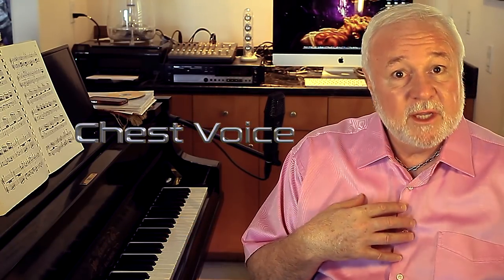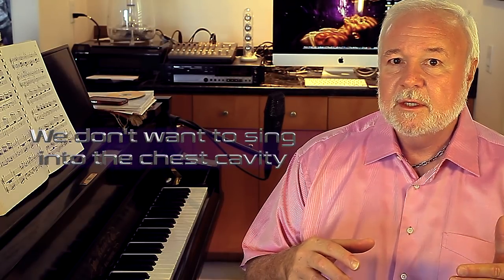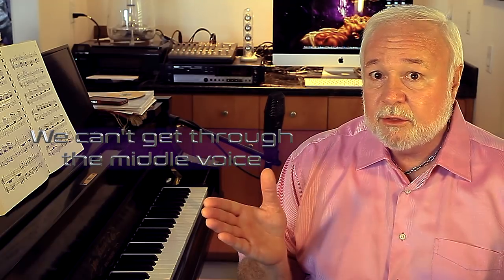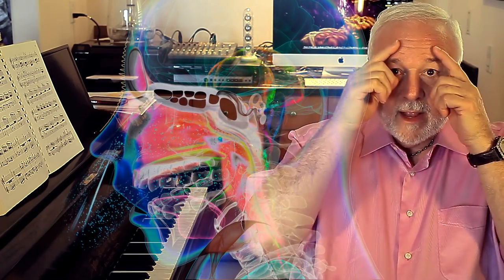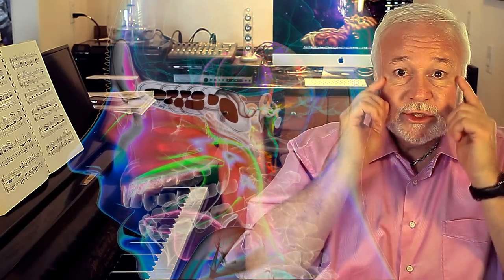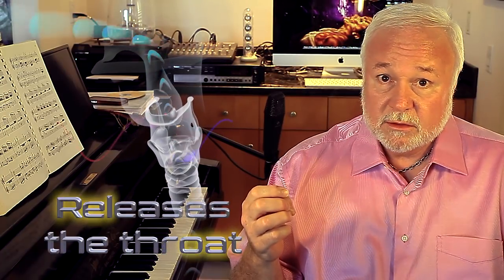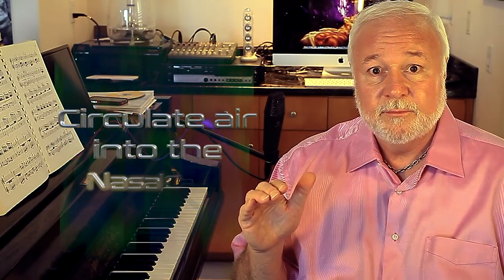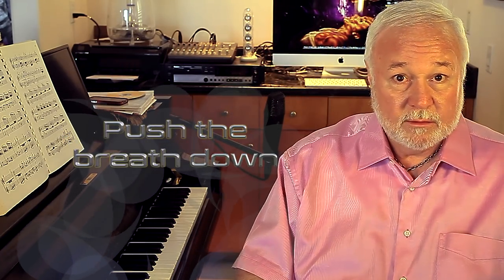Vocal Tip "The Resonators" Sing Like a Pro with Ron Anderson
Practice this Method, Don't Overcomplicate this Vocal Tip "The Mask" "the Resonators"

Vocal resonance is "the process by which the basic product of phonation is enhanced timbre and/or intensity by the air-filled cavities through which it passes on its way to the outside air amplification, filtering, enrichment, enlargement, improvement, intensification, and prolongation of the sound of your voice."

The basic sound produced by vocal fold vibration is called “voiced sound.” ...
Resonance: Voiced sound is amplified and modified by the vocal resonators (the throat, mouth cavity, and nasal passages). The resonators produce a person's recognizable voice.

The voice, like all acoustic instruments (guitar, trumpet, piano, or violin) has its own special chambers for resonating the tone. Once the tone is produced by the vibrating vocal cords, it vibrates in and through the open resonating ducts and chambers. Since the vocal tract is often associated with different regions of the body, different resonance chambers might be referred to as chest, mouth, nose/"mask", or head.

The quality & color of a voice also depends on the singer's ability to develop and use various resonances by controlling the shape and size of the chambers through which the sound flows. It has been demonstrated electrographically in the form of "voice-prints" that, like fingerprints, no two voices are exactly alike.

Unlock your singing potential, anytime and anywhere!

Voixtek™ was created as a solution to many vocal problems. Our program is an experience for your whole body. With note-by-note and body-positioning exercises, Voixtek trains your brain and body to train the voice in a safe and sustainable way. When you train in Voixtek, you reach a meditative state where all focus is on you and your craft.

Voixtek™ is available in both VR and web apps. Our training system is a cost-effective and interactive singing coach for professional and aspiring singers. Best of all, Voixtek adapts to your schedule by offering training via a membership plan to Ron's training whenever you want.

Our program is an experience for your whole body. With note-by-note and body-positioning exercises, Voixtek trains your brain and body to condition the voice safely and sustainably. When you train in Voixtek, you reach a meditative state where all focus is on you and your craft.

Voice lesson expert Ron Anderson has worked with award-winning artists and is leading vocal teachers and album vocal producers around the world. He’s worked with some of the biggest names in entertainment, shaping their singing techniques to foster a sustainable and optimized voice for life and avoiding vocal cord damage.

Ron has worked in the recording studio and been on tour with artists and actors including: Alicia Keys, Hayley Williams (Paramore), The Weeknd, John Legend, Dua Lipa, Janet Jackson, Jennifer Hudson, SIA, Bjork, Hanson, Selena Gomez, Adam Levine (Maroon 5), Brandon Boyd (Incubus), Axl Rose (Guns n’ Roses), Pink, Christina Grimmie, Mary J. Blige, Richie Sambora, Simon Neil (Biffy Clyro), Paula Abdul, Nelly Furtado,  Neil Diamond, Tom Cruise (Rock of Ages), Brett Michaels,  Kelly Clarkson,  and the list goes on...

You deserve the opportunity to become a skilled singer. Voixtek gives you the opportunity to experience a fully-realized voice that’s better than you ever imagined. Just like the biggest stars of today, you’ll experience operatic training to maximize your voice’s potential.

Voixtek makes dreams come true.